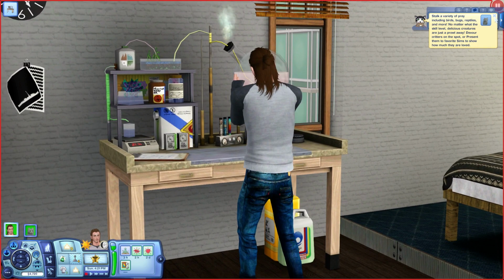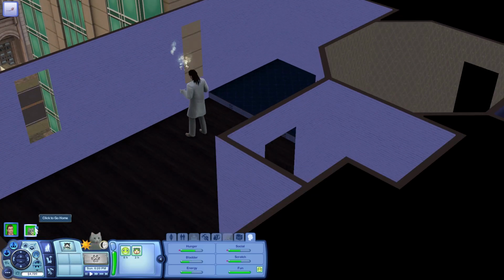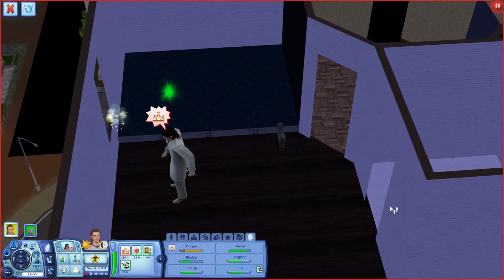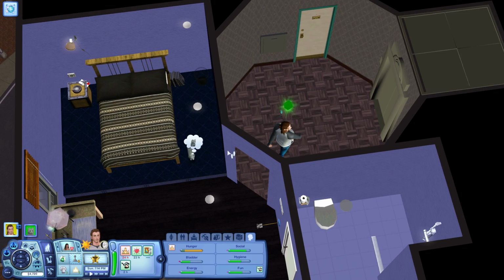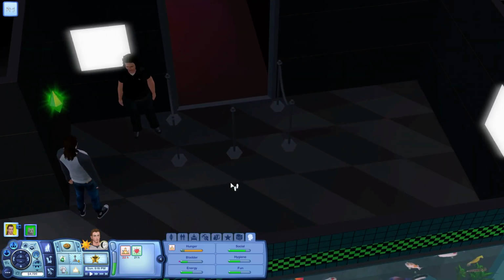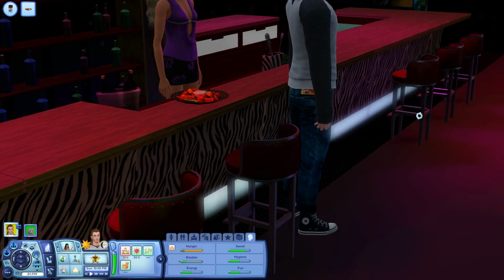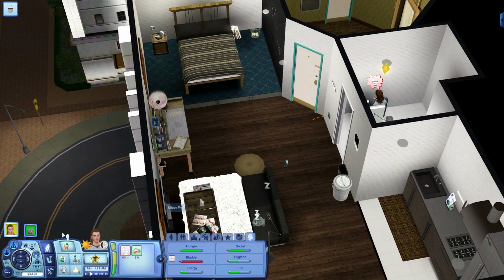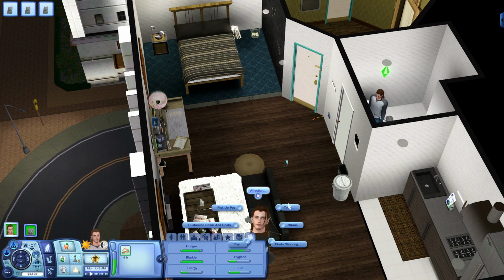Let's Play - The Sims 3 - Perfect Genetics Challenge - Part 5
Hello Lovelies, In today's video, I bring you a brief view into Jace's life. More parts to come this week.